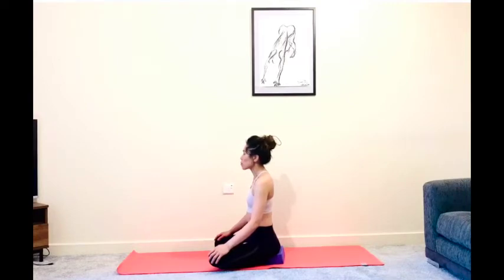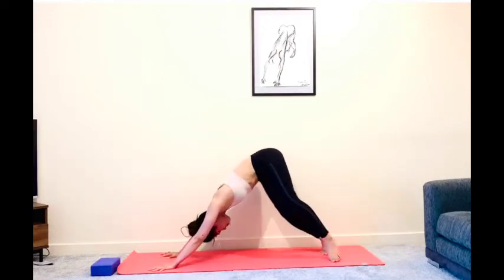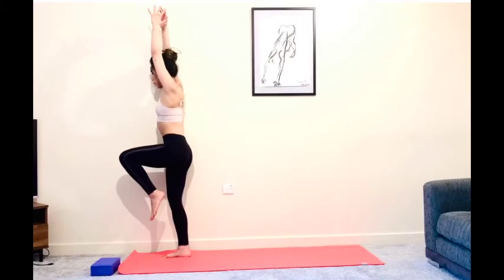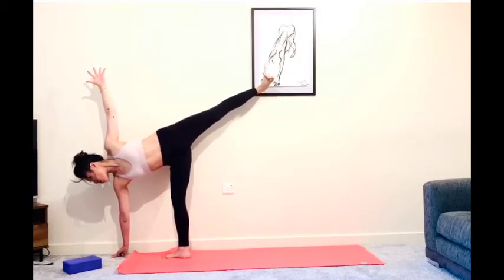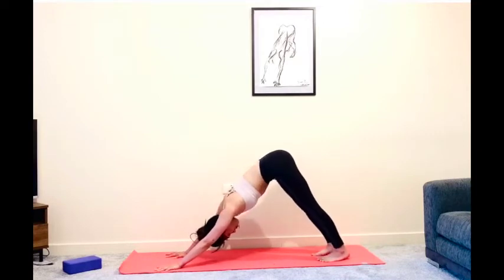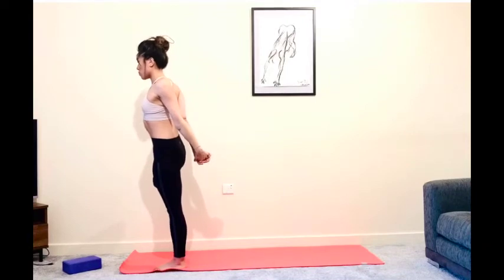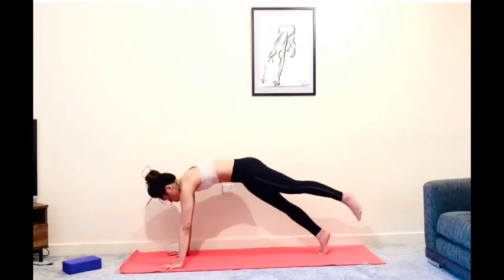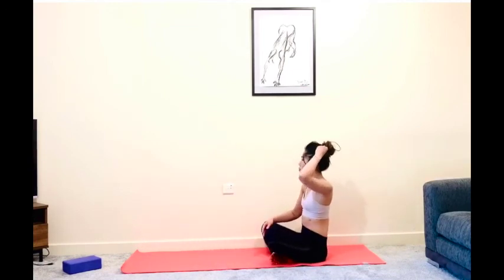8 min Hiptastic Flow - The Pretty Sweaty Stuff Yoga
Have a strap/block/cushion or any other props ready**

This is a 8 min flow to get the whole body moving but in particular the hips. You can also use this as part of a morning/evening routine and even post workout. This short flow would also be great as part of a quick lunchtime break. Have a watch through just in case you feel that the flow is going too quickly for you and you would like to familiarize yourself before moving with me. Whether you are working from home during this time (COVID-19 isolation) and need a break in between or a mama/daddy, this quick flow will really leave your body feeling good.

This flow would also be great for a beginner who is looking to spice up their practise.

Or even this 9 min Energising Flow is a fun one to add in:

If your wrists are sensitive, you can warm them up with my wrist warm up video

Have fun & let me know how you get on!

The Pretty Sweaty Stuff (Lisa Duong) will take reasonable care in ensuring that these lessons are safe for their students. However, by participating with the activities in this video, I agree that I will be engaging in physical activities that may involve some risk of injury. I acknowledge that I have been advised to consult with my physician with respect to any past or present injury, illness, health problem, pregnancy or any other condition or medication that may affect my participation in the lessons.